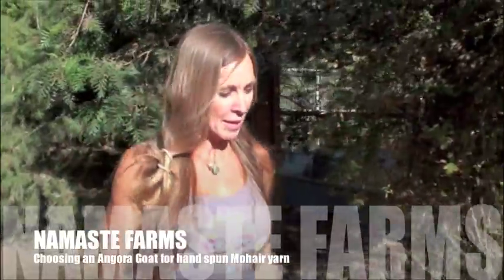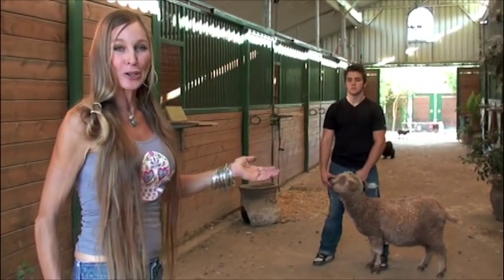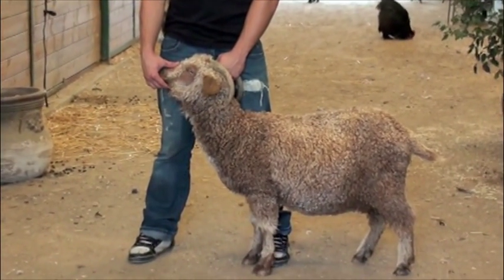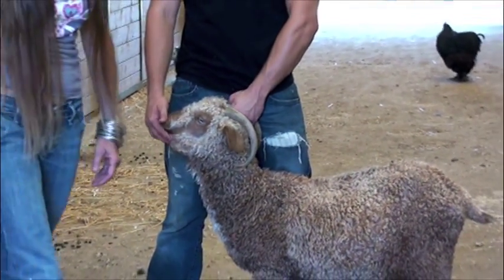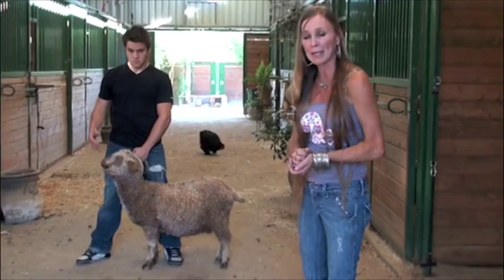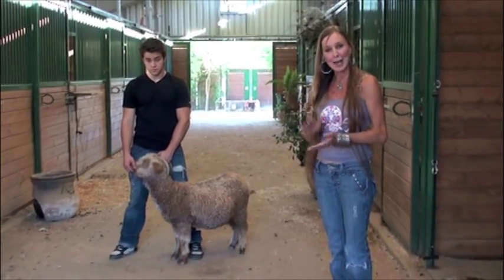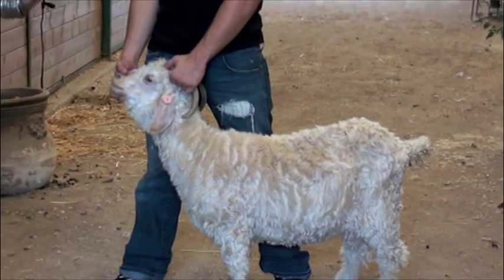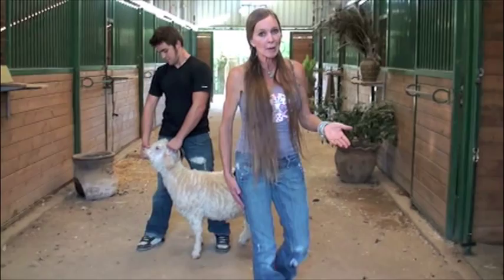Namaste Farms Mohair Selection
How to choose Angora goats for superior yarns.